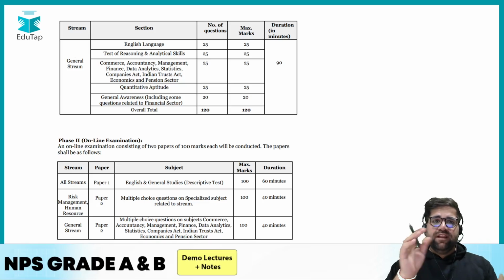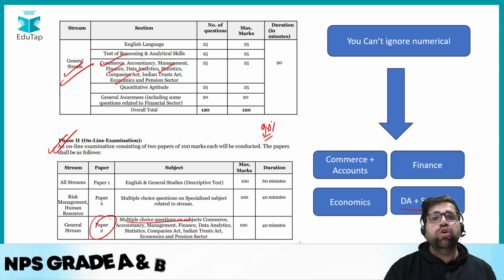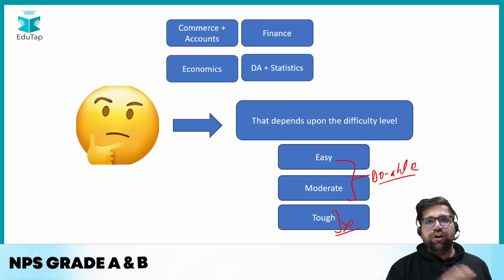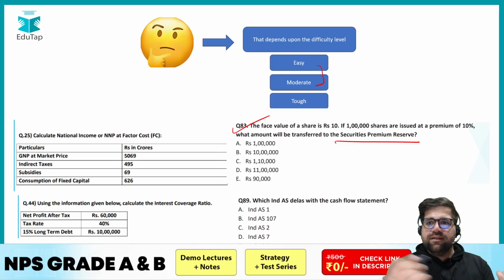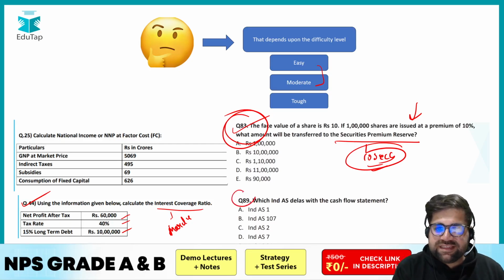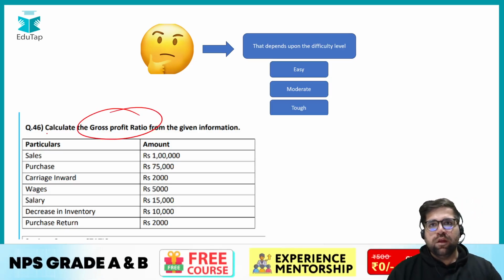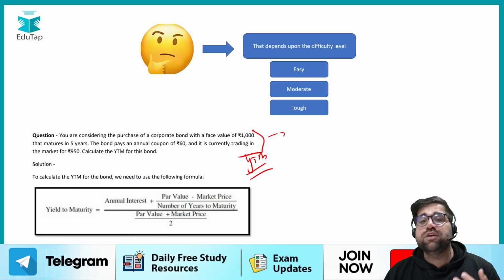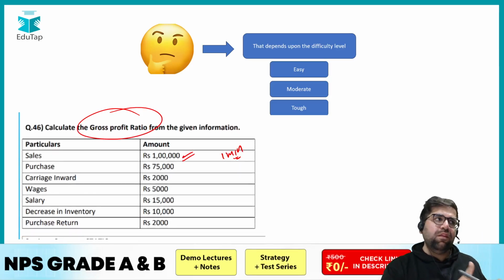Preparation Tips For NPS Grade A 2025 | How to Prepare Numerical For NPS Grade A Officer Exam 2025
What are the best NPS Grade A preparation strategies?
What are some useful NPS Grade A preparation tips?
What's the ideal preparation plan for NPS Grade A?
How to prepare for NPS Grade A effectively?
What's the best NPS Grade A preparation strategy?
How to approach NPS Grade A Phase 1 preparation?
How to prepare for NPS Grade A Phase 2?
What’s the best overall NPS Grade A strategy?
Which numericals for NPS Grade A should I practice?
How to crack NPS Grade A exam?
What are key NPS Trust exam preparation tips?

In this video, you will learn if numericals are important for NPS Grade A exam and get complete preparation tips for NPS Grade A & B. We’ll cover NPS Grade A preparation, preparation plan for NPS Grade A, and how to prepare for NPS Grade A. You’ll also get NPS Grade A preparation strategy, NPS Grade A Phase 1 and Phase 2 preparation tips, and strategies to crack NPS Grade A. Plus, find out if numericals are necessary for NPS Grade A and how to tackle them effectively. Don’t miss these NPS Trust exam preparation tips!

0:00 Introduction
1:16 NPS Grade A & B Phase 1 & 2 Syllabus
1:45 NPS Grade A & B Numericals Importance
3:31 NPS Grade A & B Numericals Preparation Strategy
10:22 NPS Grade A & B Courses

Have questions?